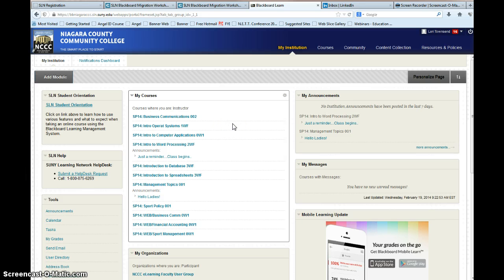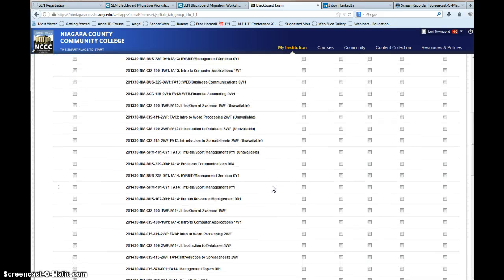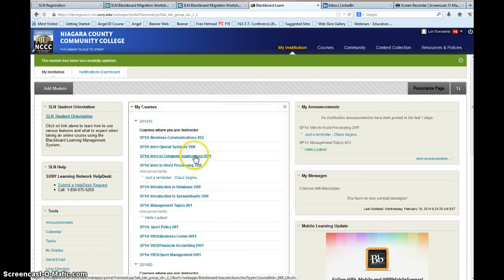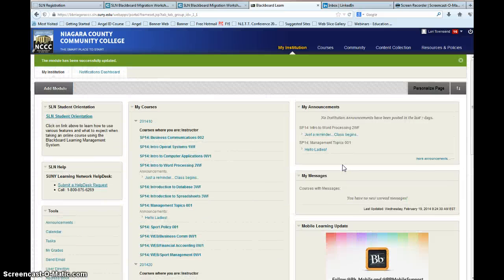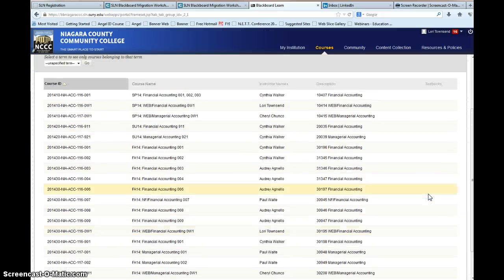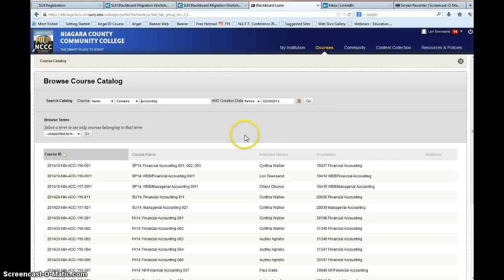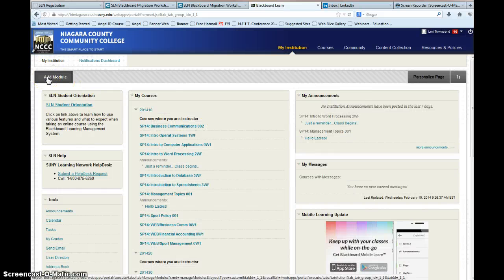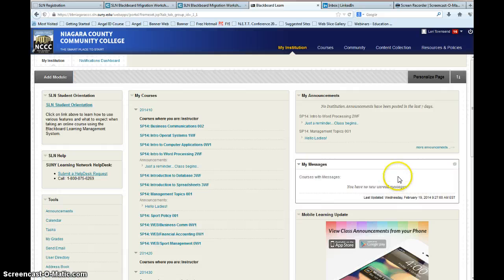NCCC Blackboard Module Customization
In this video you will learn how to customize, add, and delete modules.